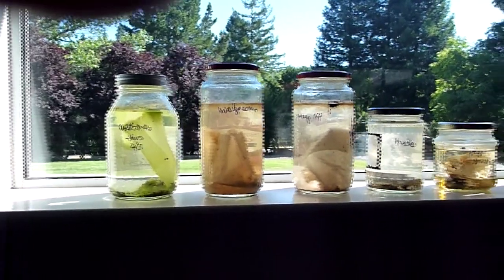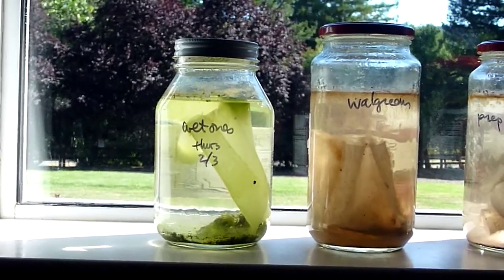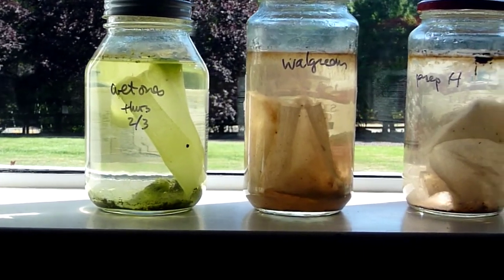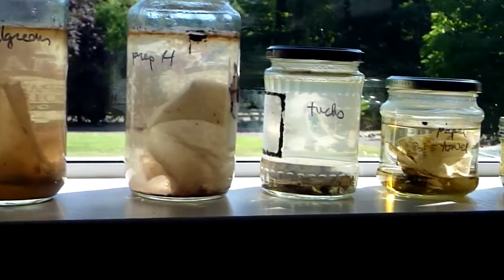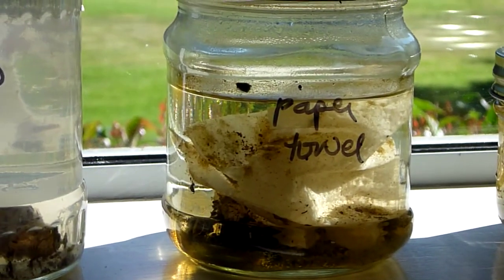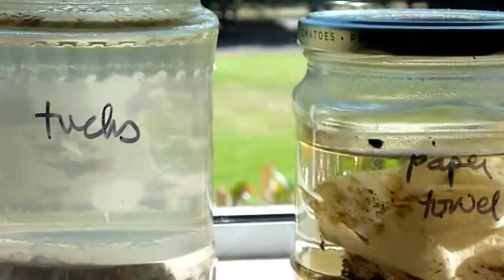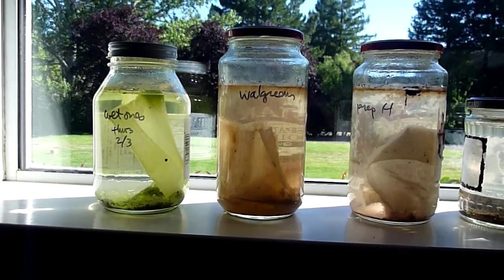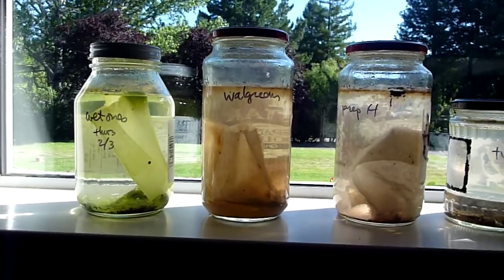paper and wipes experiment.m4v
Many wipes claim to be flushable and safe for sewer and septic systems.  This video shows how various wipes and paper products did not deteriorate at all when sitting in a jar of water and dirt for over 5 months. I tested Preparation H wipes, Tucks, Wet Ones, Walgreens hemorrhoid wipes, paper towels, and toilet paper.